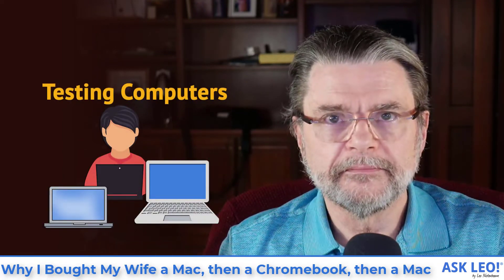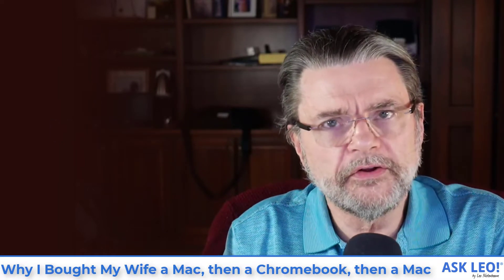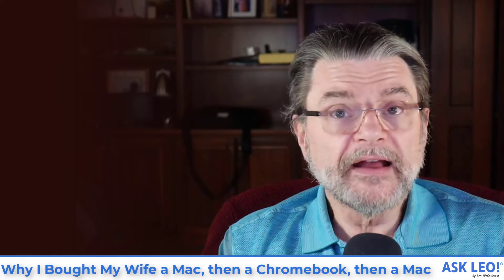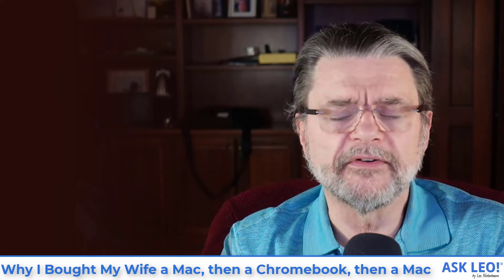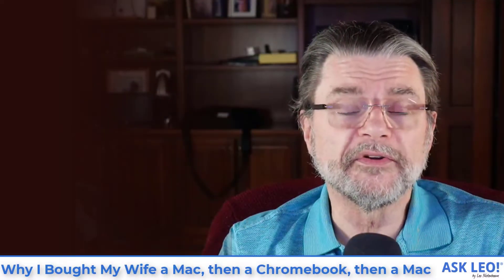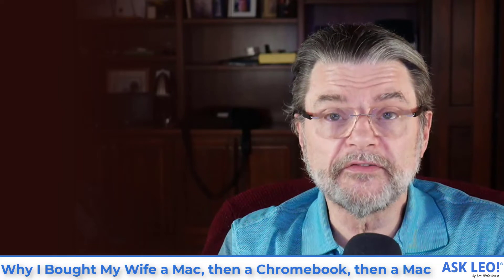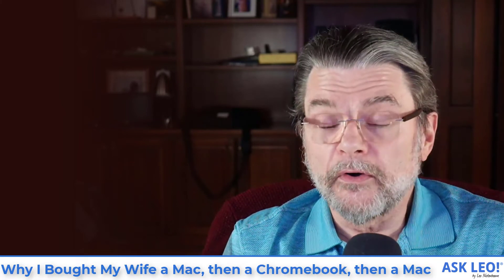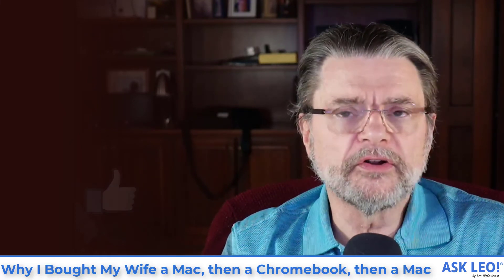Why did I Buy My Wife a Mac, then a Chromebook, then a Mac?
⏱️ I recently updated my wife's computer again. This was unexpected, but the process reinforced a couple of important lessons.

This time I chose to buy a new Mac instead of a chrome book.